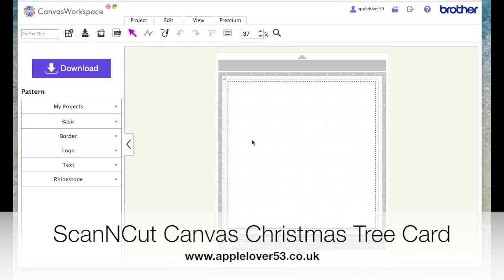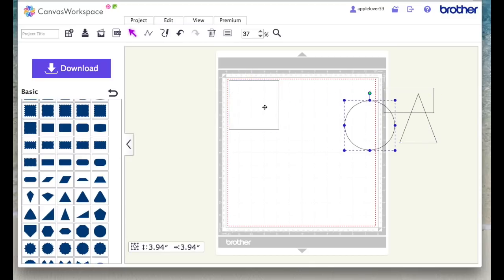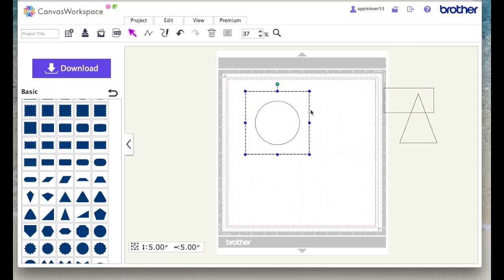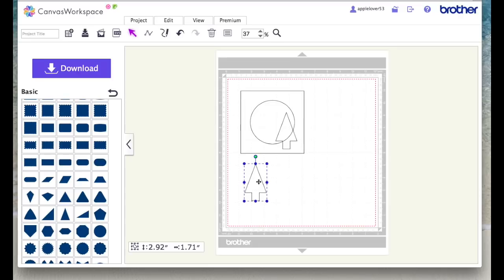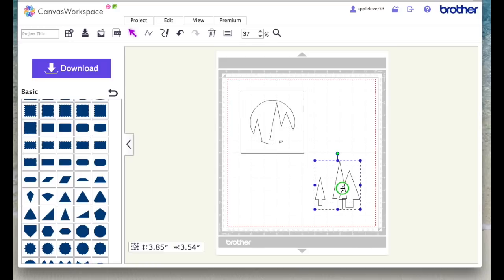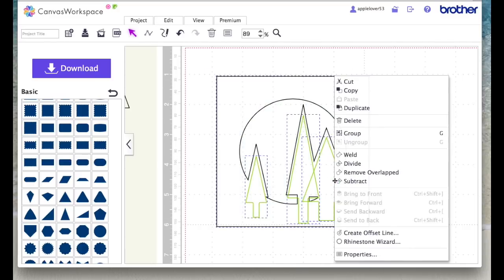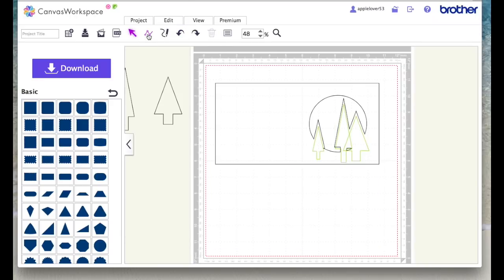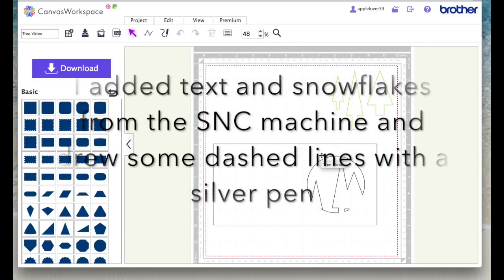ScanNCut Canvas Christmas Tree Card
ScanNCut MACHINE Play List
ScanNCut Canvas Christmas tree card, inspired and made from an idea i originally saw on Pinterest